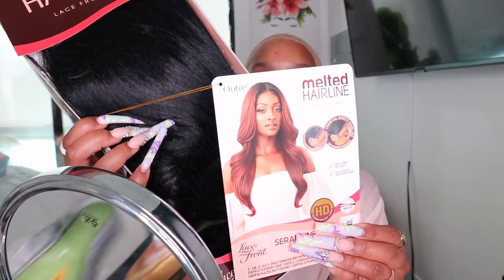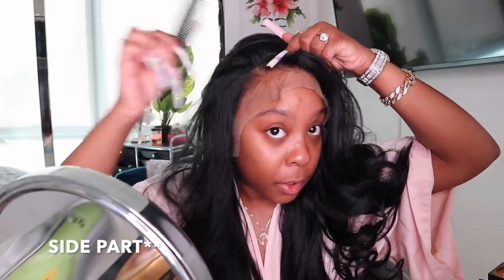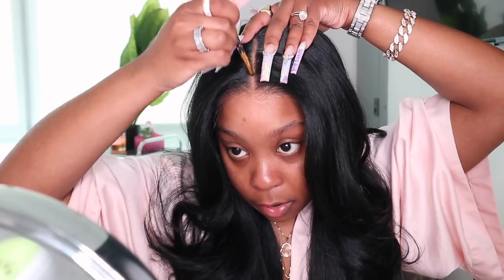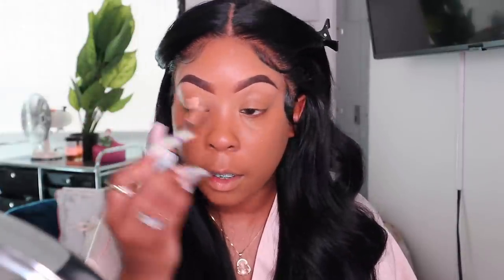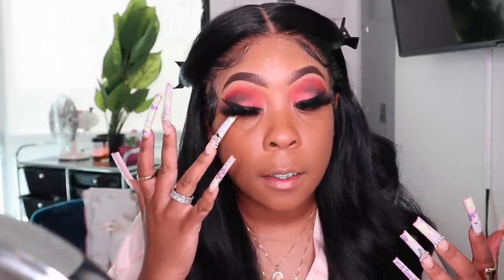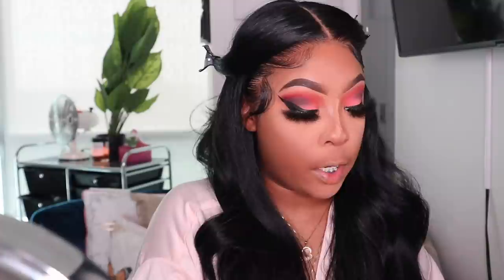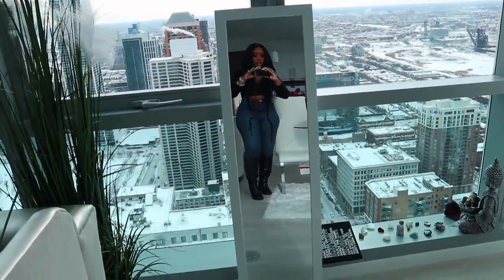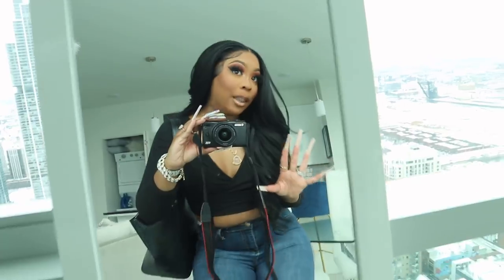FULL GRWM | Makeup, Affordable Wig + Outfit | Reviewing Outre Melted Hairline "Seraphine"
DOLL FACE LYRIC
5025
Chicago, IL
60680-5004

💞SOCIAL MEDIA CONNECT w/ ME!

💞Brows
Anastasia Beverly Hills Pomade (chocolate)

💞Concealer
Nuetrogena Radiant Cream (golden)
NYX Born to Glow (warm caramel, caramel, golden)

💞Eyeshadow
Jaclyn Hill palette ll

💞Eyelashes
Lashed by Wahla (P-Valley)

💞Foundation
Milani Conceal + Perfect 2-IN-1

💞Powders
Maybelline loose finish powder (medium 30 deep)
Maybelline matte + Poorless (coconut 355)

💞Contour
Black Radiance Contour (light to medium) (medium to dark)

💞Blush
NYX sweet cheeks (citron rose)

💞Lips
NYX Matte (downtown beauty)
MAC Patent Paint Lip Lacquer (magic mirror)
MAC (dress to dazzle)

HAIR INFO DIRECT LINKS!
Outre Melted Hairline “Seraphine”
Color | 1